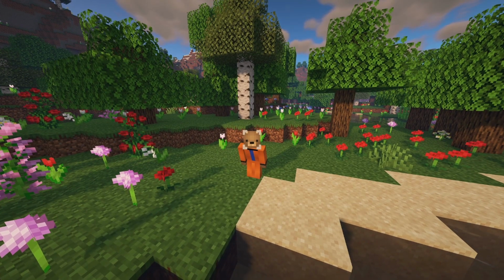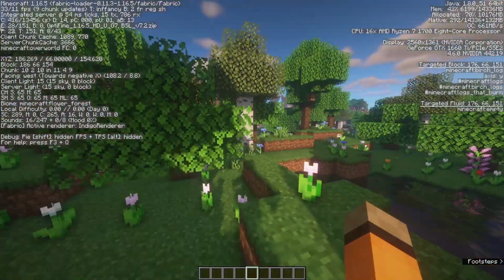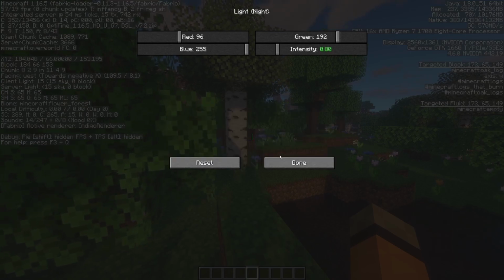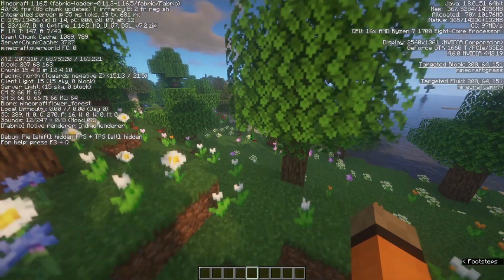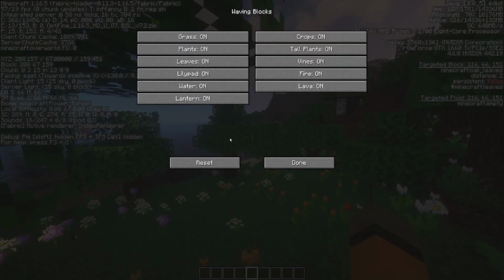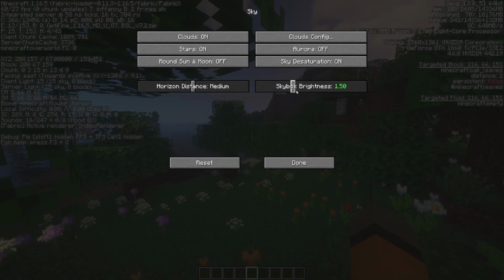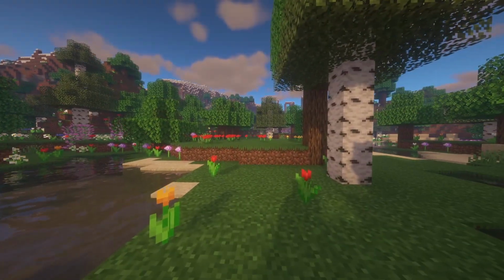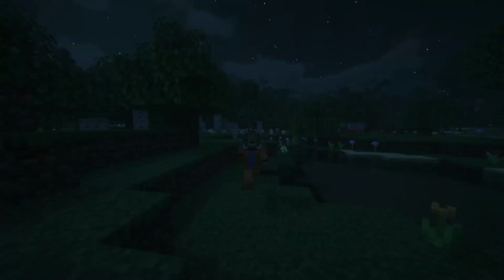Minecraft BEST Shader Settings - BSL Shaders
Hey guys, today I'm showing you the best settings I have found for my BSL shaders in Minecraft. Let me know what you think and what settings you use with your shaders. BSL are a super popular shader pack for Minecraft Java. They are really good at keeping FPS high even with beautiful shaders. Using these settings will give you the best chance of keeping that FPS high and your game looking good.